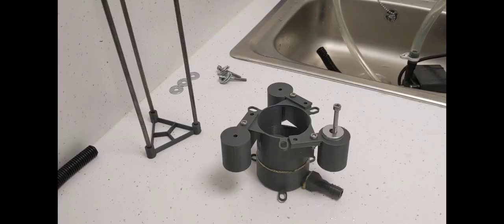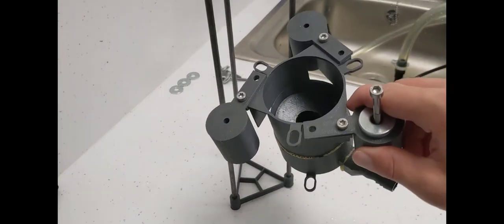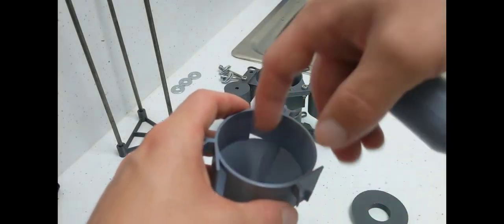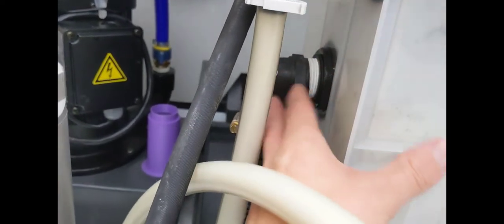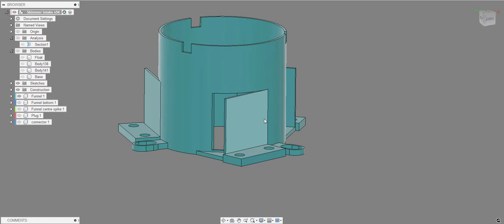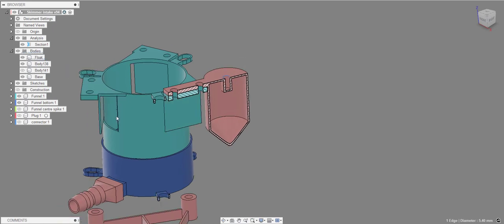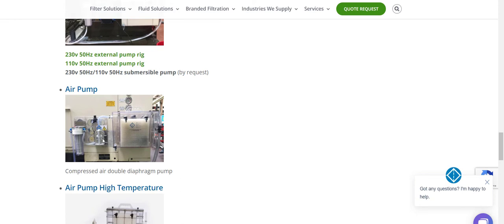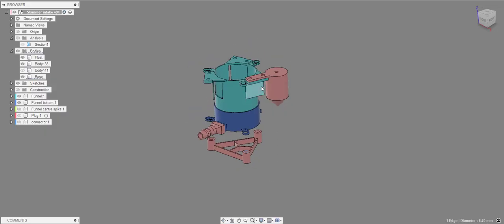An overview of the re-designed intake for the Abanaki Oil Boss tramp oil skimmer on our Haas UMC500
An overview of the re-designed intake for the Abanaki Oil Boss coolant skimmer/coalescer that we use to remove tramp oil from the surface of our Haas UMC500's coolant tank.

In this video I talk through the following:

1) The issues with the existing Abanaki Oil Boss skimmer/coalescer intake
2) How my re-design aims to solve these issues
3) How the skimmer actually works in practise to remove tramp oil form the coolant tank on our specific machine
4) The CAD file for those that would like to 3D print the skimmer for their own use
5) Alternative skimmers/coalescers to the Abanaki Oil Boss

Timecodes:

0:00 Intro
0:05 An overview of the issues with the existing intake for the Abanaki Oil Boss skimmer/coalescer
3:44 An overview of our re-designed intake for the Abanaki Oil Boss
10:26 The re-designed intake positioned in the Haas UMC500's coolant tank
14:14 An overview of the CAD file for the re-designed intake, for those wishing to make this skimmer for themselves, and how to 3D print the various components correctly
21:15 A look at alternatives to the Abanaki Oil Boss, and how you may need to alter the design of the intake to work with these alternative options.

If you would like the CAD file for this intake, please get in touch and I can send it to you.

The Skimmer has been designed in Autodesk Fusion 360, and printed on a Creality CR-10, using PLA plastic. It is glued together with Gorilla Glue.